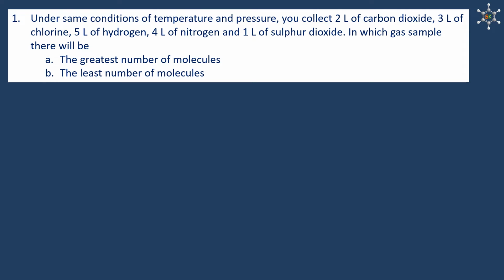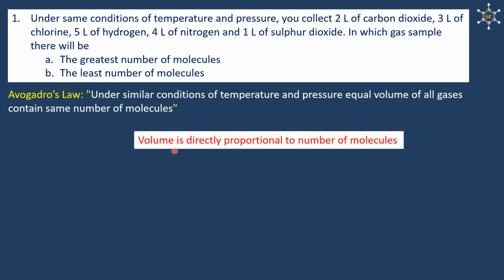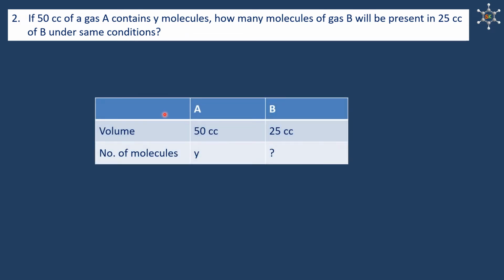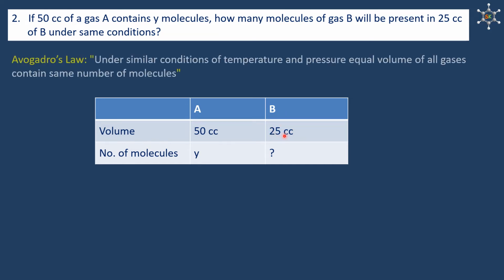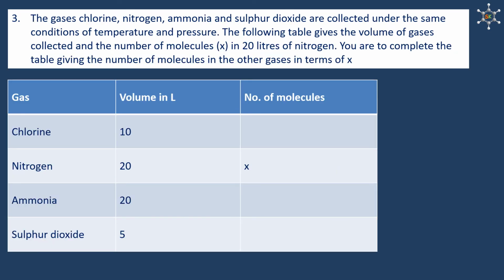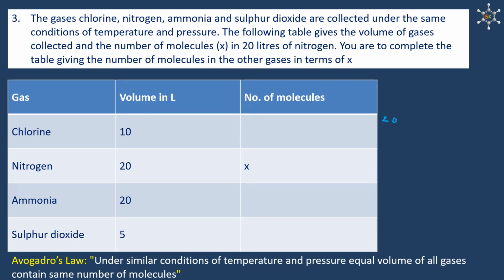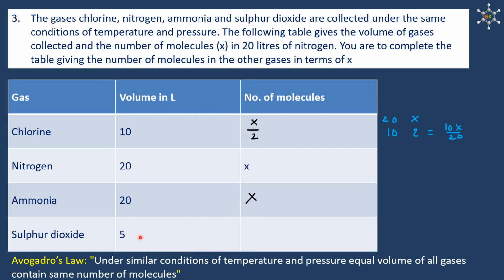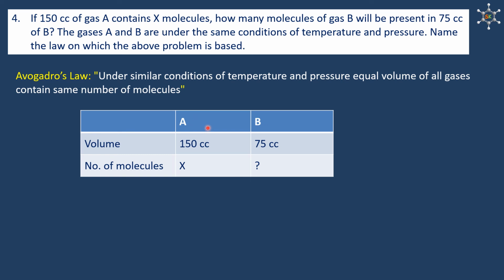6 - Avogadro's Law - Numericals - MOLE CONCEPT & STOICHIOMETRY (10th ICSE UNIT 4)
PLAYLIST FOR THE COMPLETE COURSE

Lecture  1 - Recalling from std 9
Lecture  2 - Gay Lussac's Law
Lecture  3 - Gay Lussac's Law - Numericals
Lecture  4 - Avogadro's Law
Lecture  5 - Avogadro's Law - Applications
Lecture  6 - Avogadro's Law - Numericals
Lecture  7-  Atomic mass & Molecular mass, RAM & RMM
Lecture  8- Mole concept
Lecture  9- Mole concept - Numericals
Lecture  10- % composition, Empirical formula & Molecular formula
Lecture  11- % composition, Empirical formula & Molecular formula - Numericals
Lecture  12- Keep in you memory - SUMMARY
Lecture 13 - Pre-Board questions

This lecture is made based on the content given in "Simplified ICSE Chemistry by Dalal" & "Selina ICSE Concise Chemistry for Class 10"